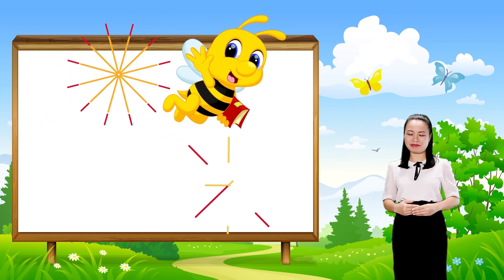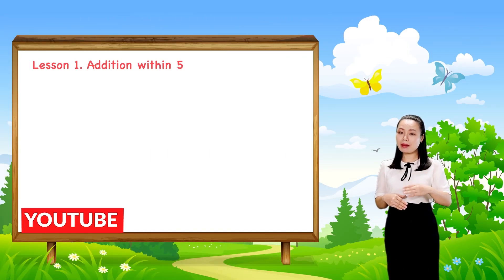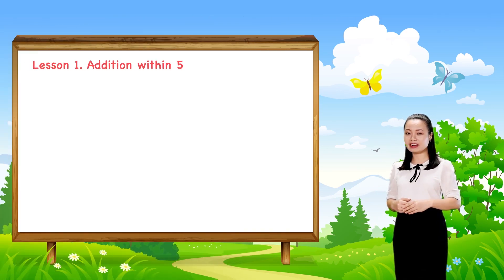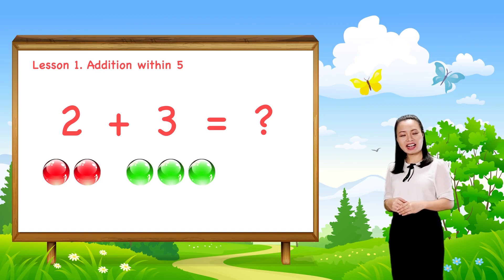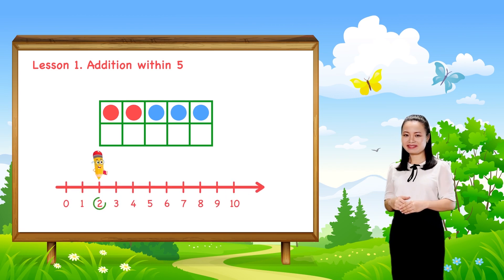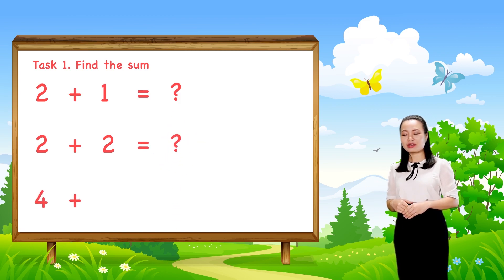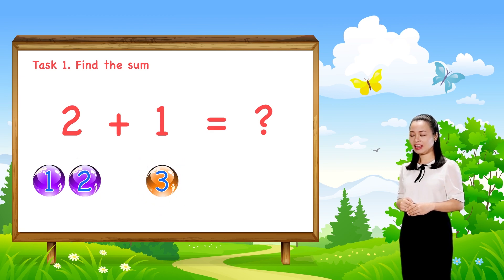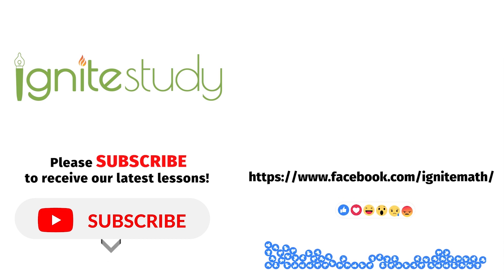Math For Kids - Lesson 1. Addition within 5 | 1st Grade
Lesson 1. Addition within 5 | 1st Grade
Come learn about using addition and subtraction within 5 as we solve word problems. This is a great math video for 1st grade kids as they learn to add and subtract numbers.

Learning how to solve word problems is a vital part of math education in elementary school. Kids learn to use techniques like drawing, putting together, taking apart and comparing to solve word problems.

We hope you enjoy the educational videos and that they are helping your kids learn.